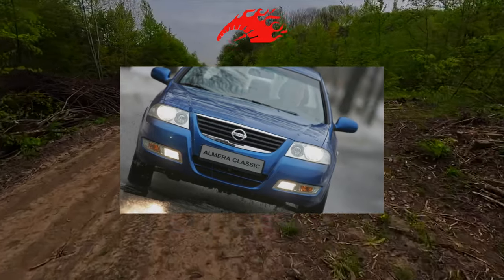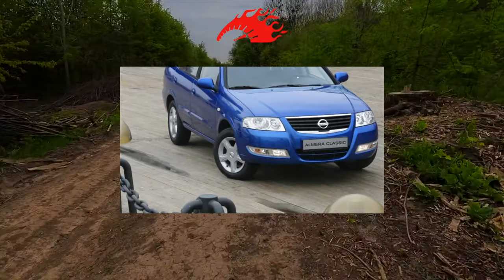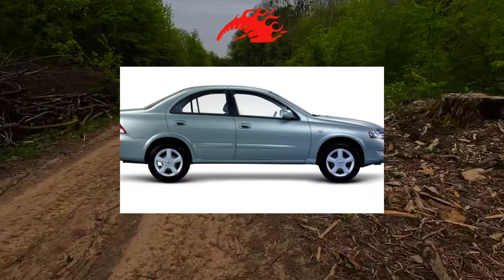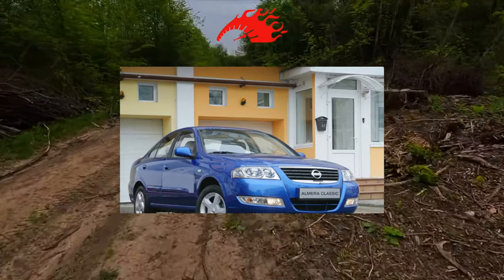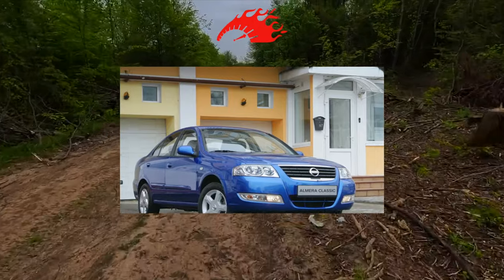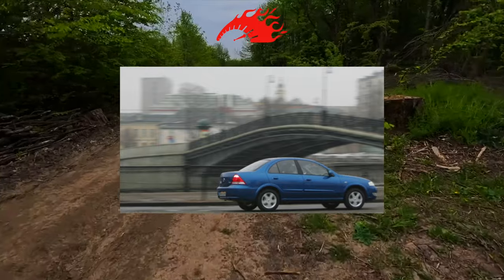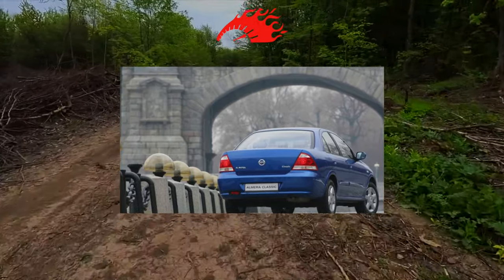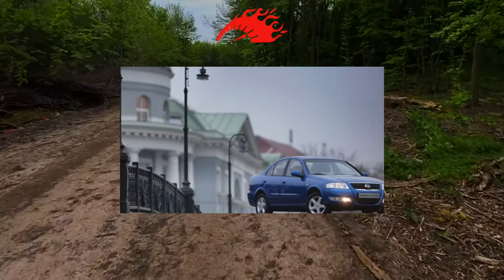Buying advice with Common Issues Nissan Almera Classic 2006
Buying a Used Car Review! Nissan Almera Classic 2006 common problems, issues, defects and complaints